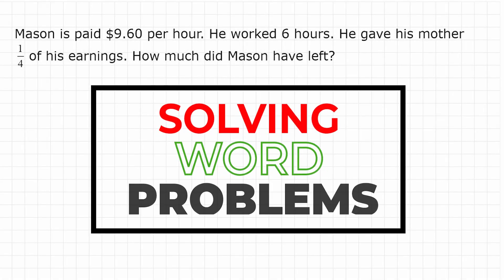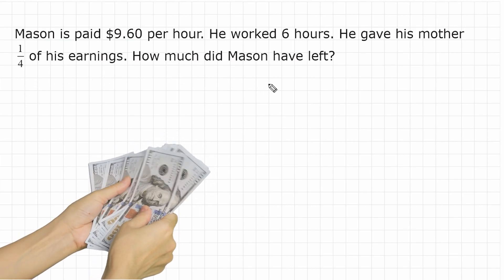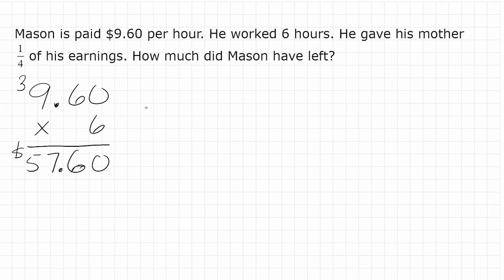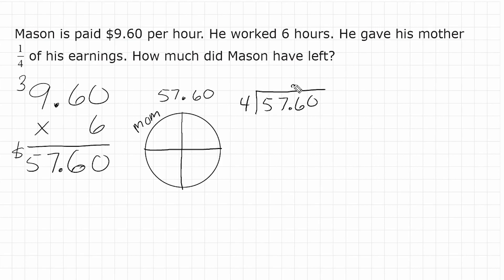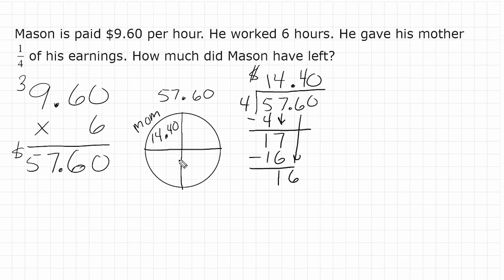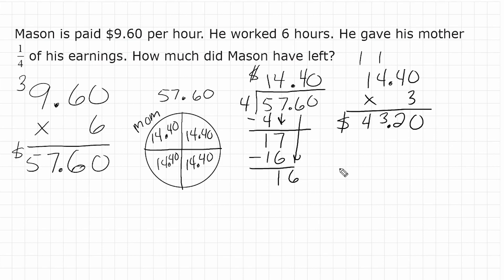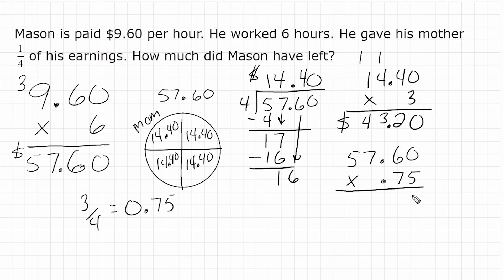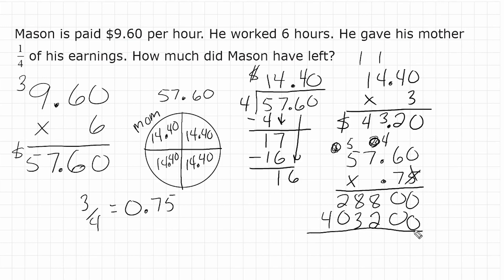Word Problems - Fractions And Decimals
This word problem involves multiple steps. This problem provides practice working with fractional and decimal values.